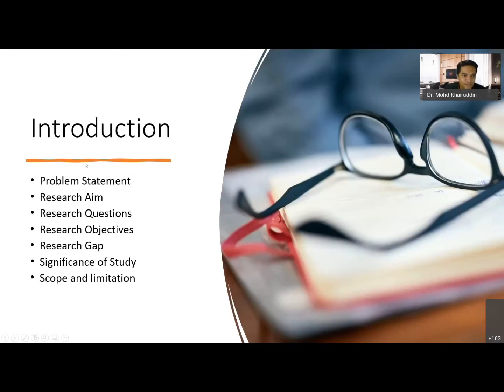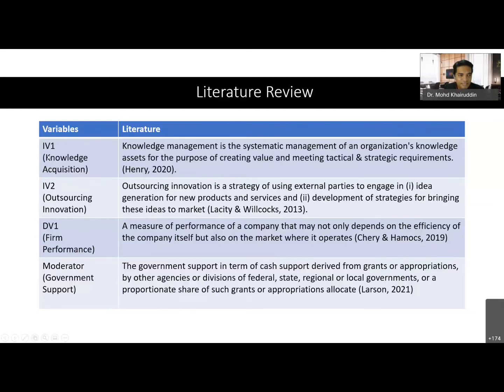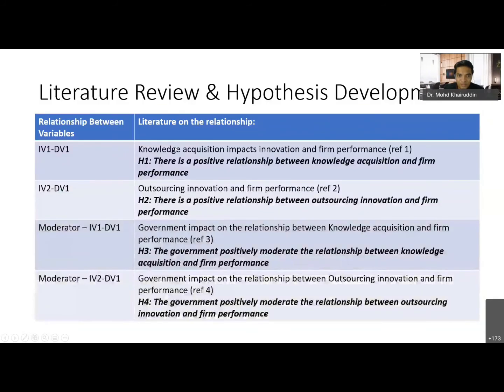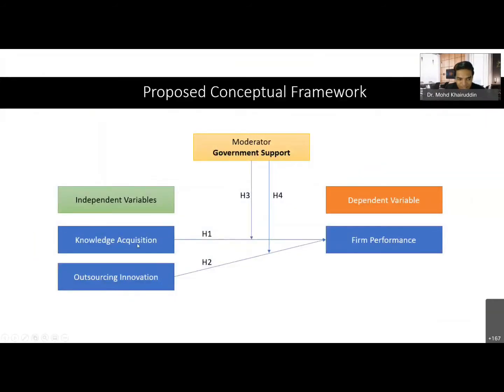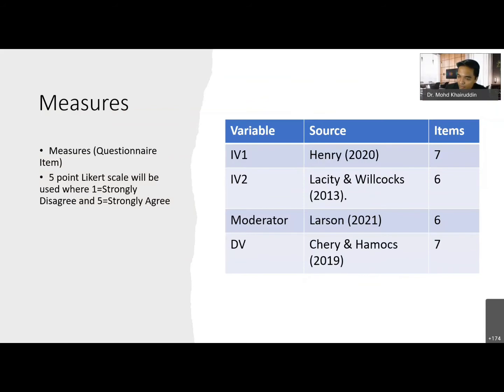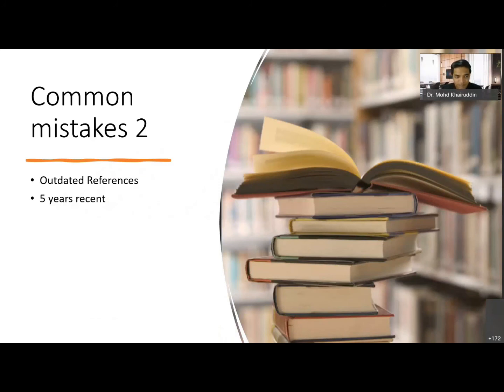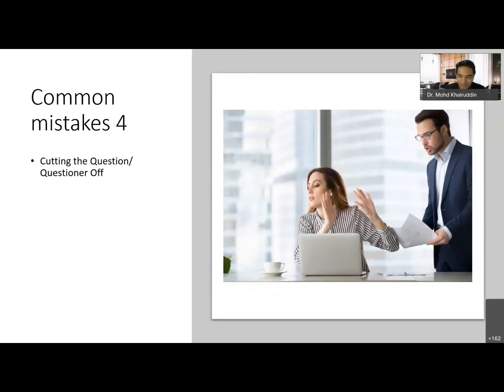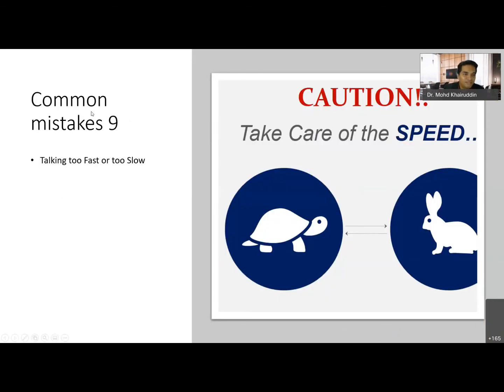Proposal Defence: What Are the Best Tools to Defend Your Proposal?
Azman Hashim International Business School
Universiti Teknologi Malaysia
Johor Bahru